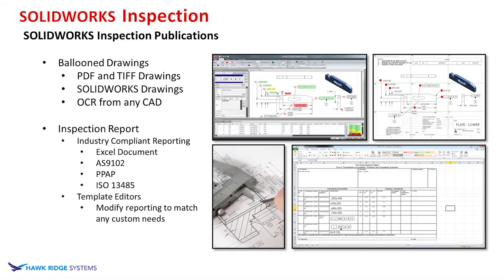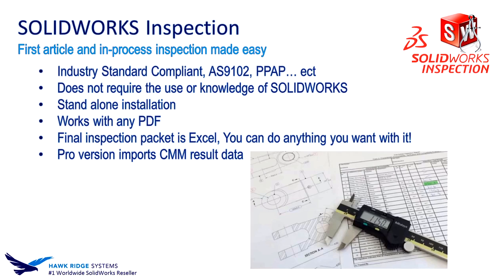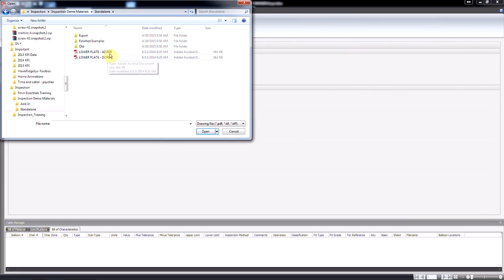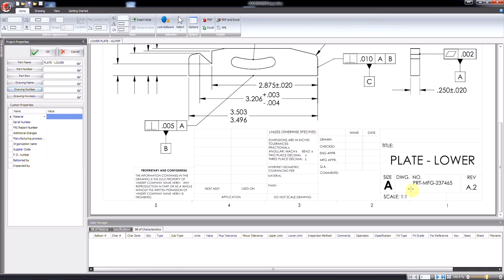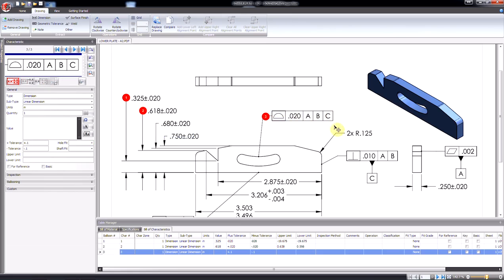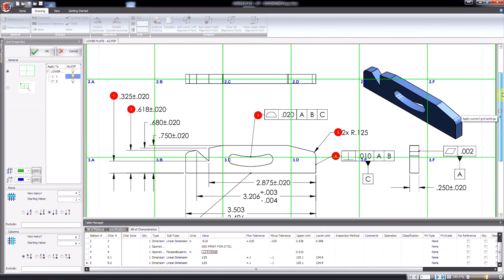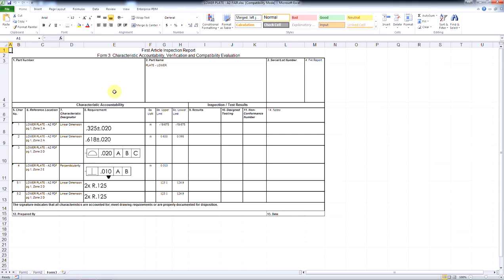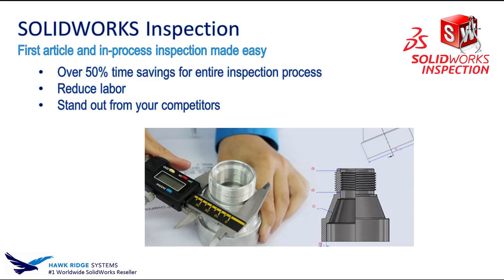SOLIDWORKS Inspection Overview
A brief overview of SOLIDWORKS Inspection, presented by Hawk Ridge Systems.